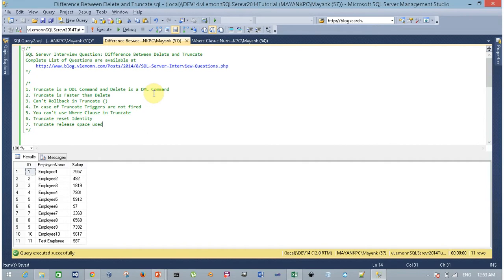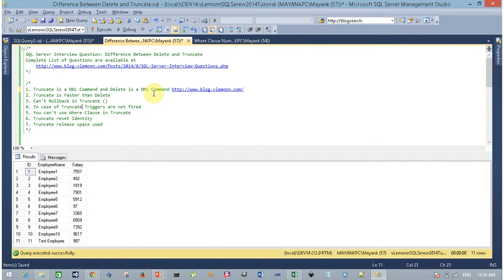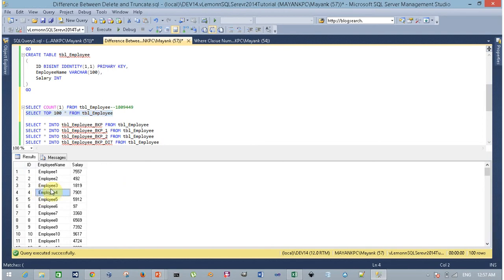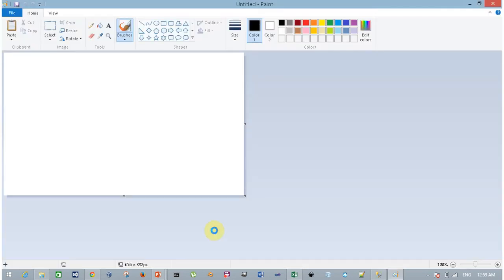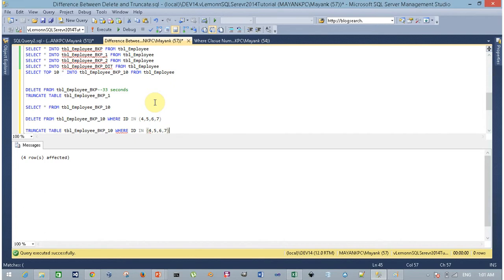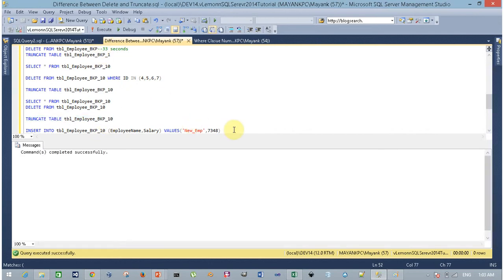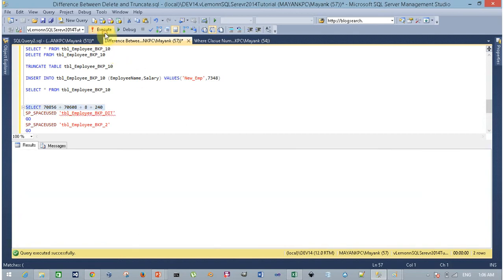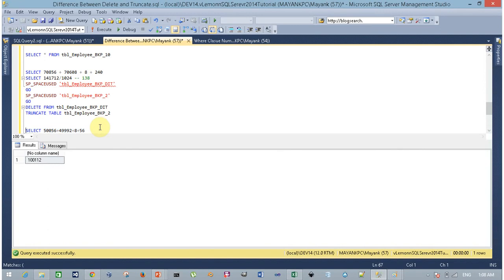Difference Between Delete and Truncate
SQL Server Interview Questions With Answers. SQL Server 2014 Questions With Answers. Difference between Delete and Truncate. Delete. Truncate.